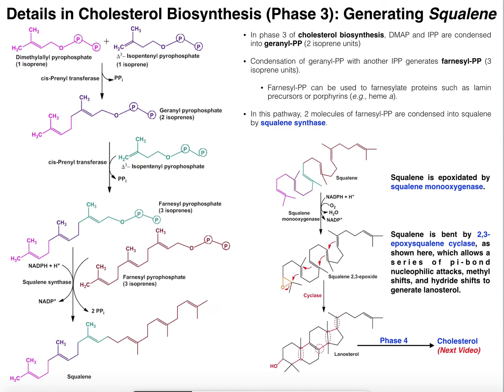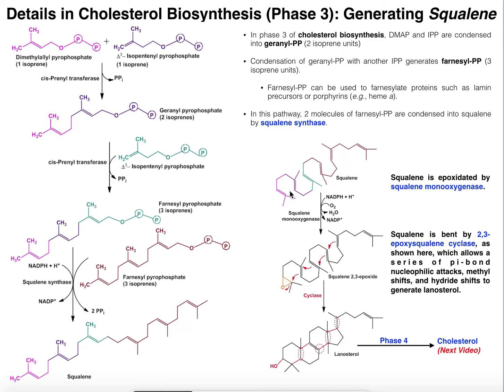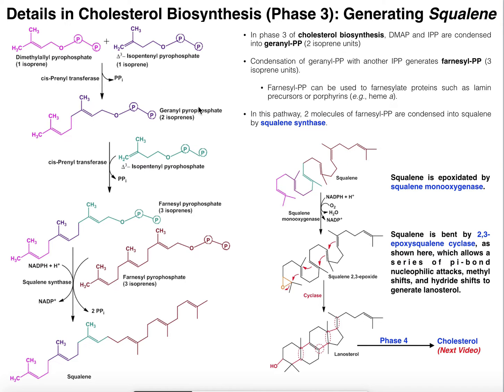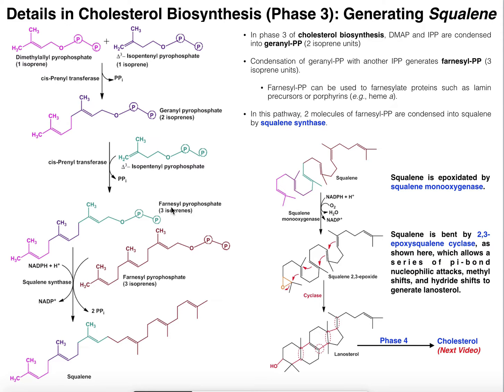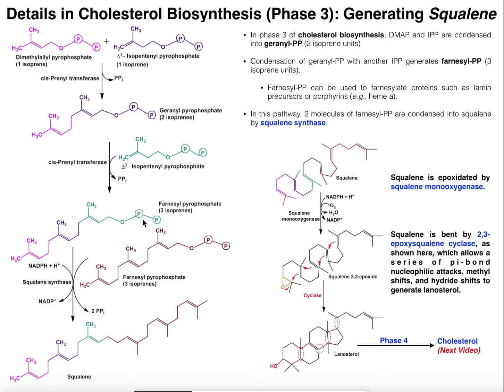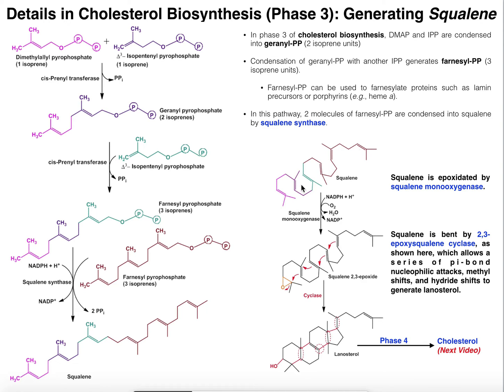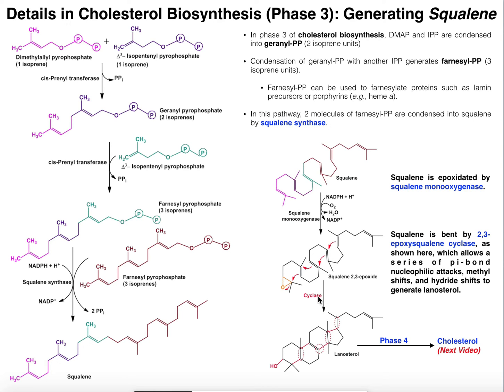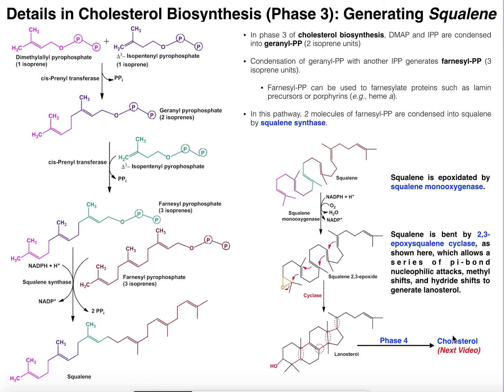Cholesterol Biosynthesis | Stage 3: Generating Squalene & Lanosterol